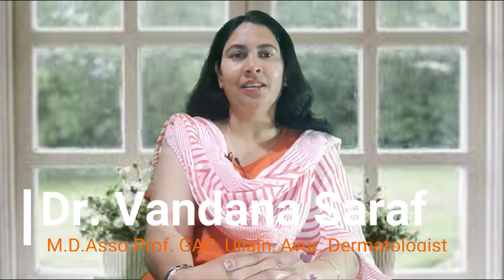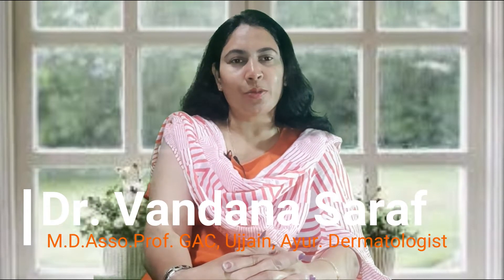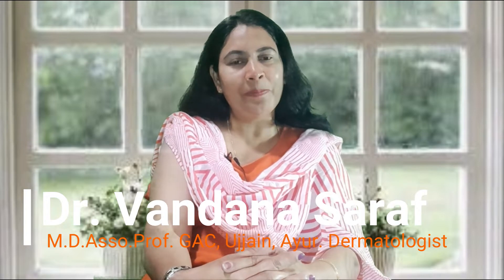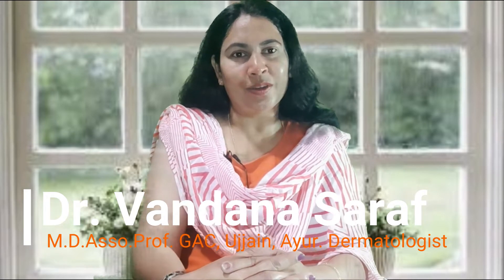skin care tips acne treatment at home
This is Dr Vandana Saraf, she has been practising and teaching Ayurved for the last 15 years. and committed to serving Ayurved for the whole of humanity for living a healthy and disease-free life.

This channel is committed to serving Ayurved for the beneficence of humanity. It will give you tips for living a healthy life. How to use Ayurved in our day to day life.
how to use Ayurved for maintaining physical as well as mental health.